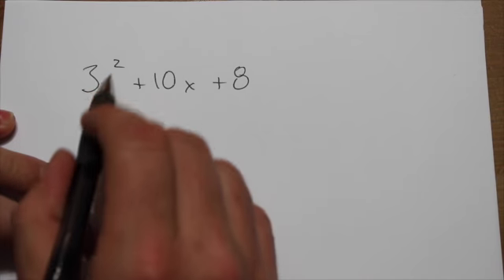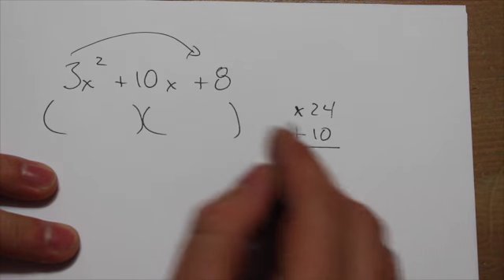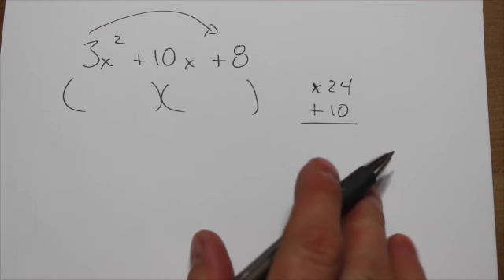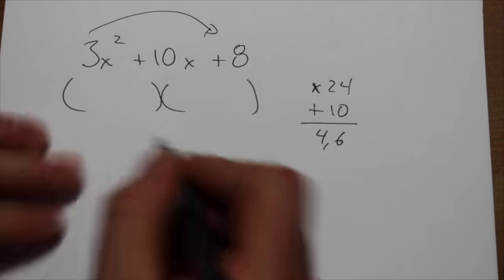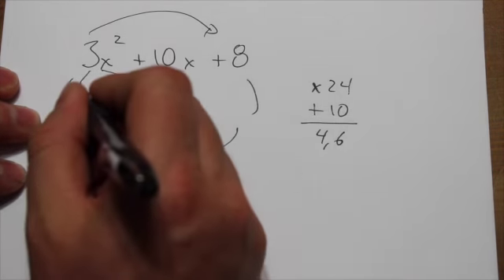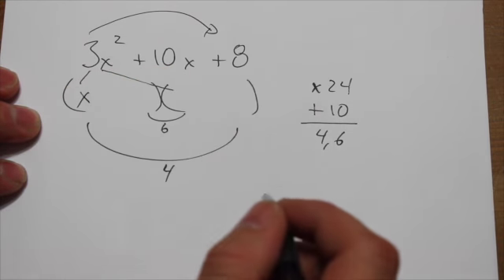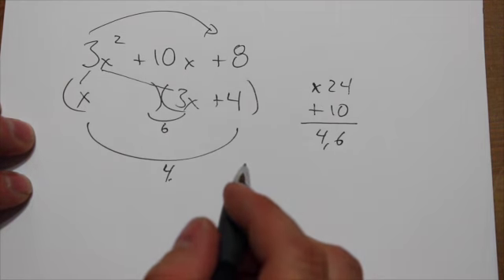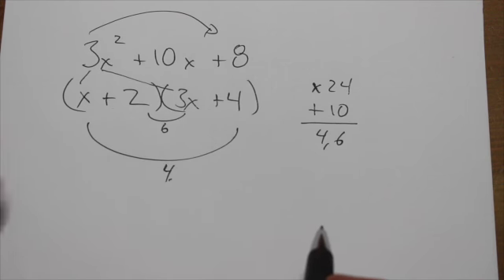Factoring a Trinomial